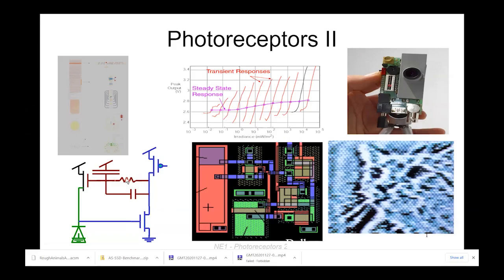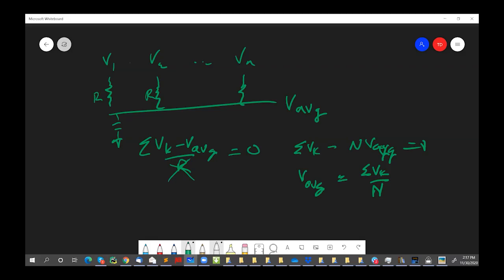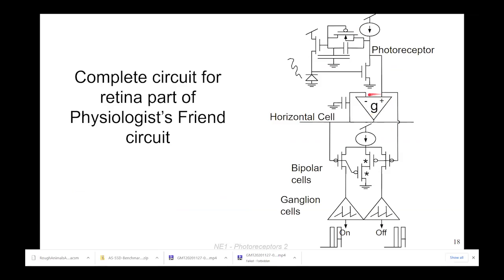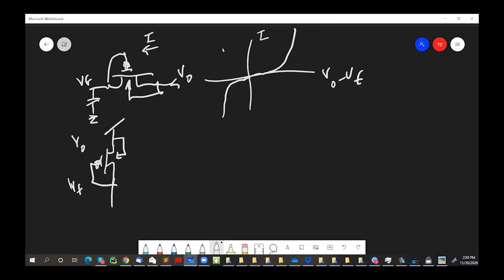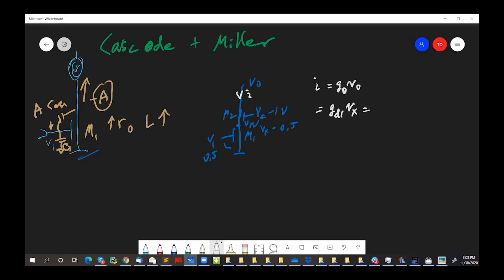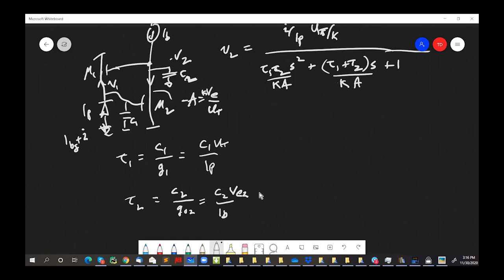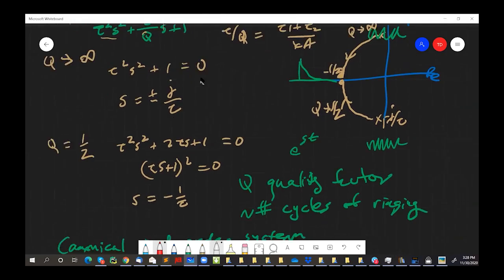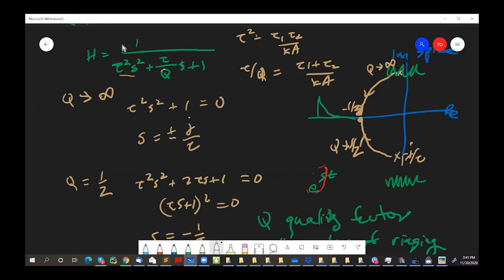NE1 11 Photoreceptors2